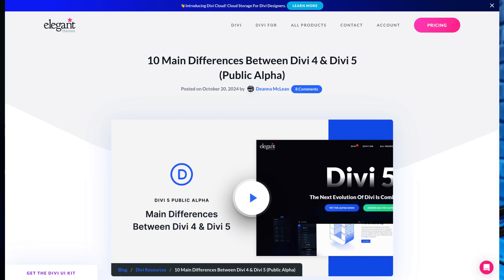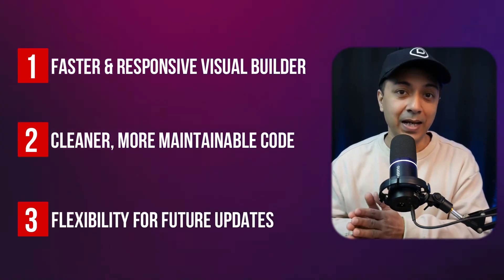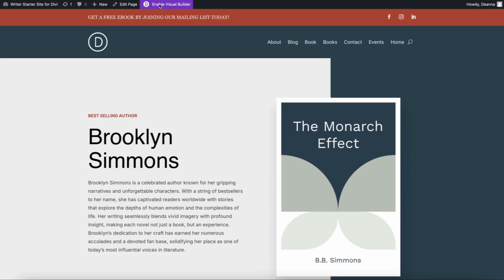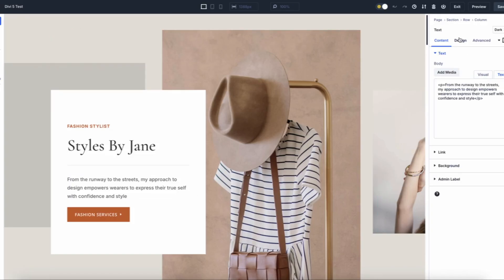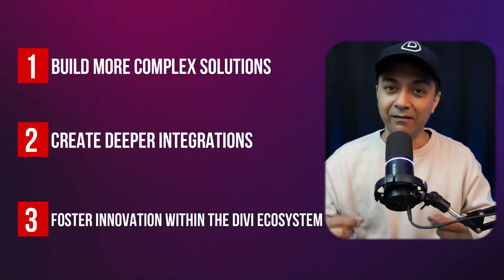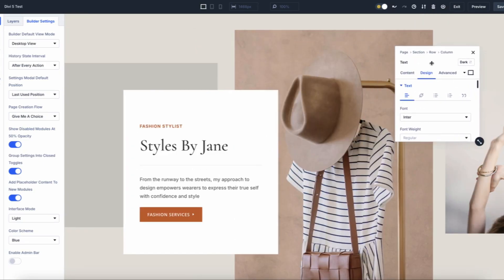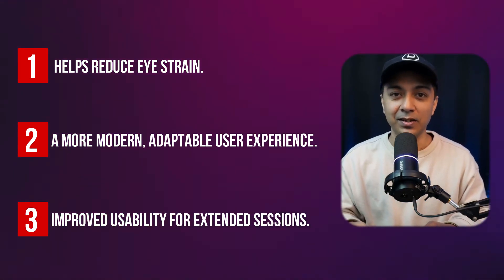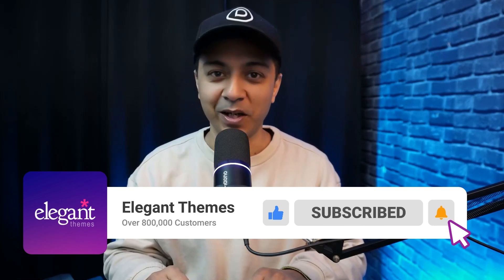10 Main Differences Between Divi 4 & Divi 5 (Public Alpha)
Curious about the major differences between Divi 4 and Divi 5 (Public Alpha)? In this video, we break down the 10 key improvements you’ll find in Divi 5—from the complete core architecture rewrite and removal of shortcodes to one-click editing, enhanced performance, and more. Whether you’re a developer looking to extend Divi’s capabilities or a designer eager to streamline your workflow, Divi 5 promises to transform how you build websites. Watch now to see why the transition to Divi 5 is so important!

We covered some great products in this video. Find them all here. 👇
📝 Divi 5 Resources ⬇

Timestamps ⏰
00:00 - Why The Transition To Divi 5 Is Important
00:51 - 1. Core Architecture Rewrite
01:52 - 2. No More Shortcodes
02:42 - 3. Enhanced Performance & Speed In The Visual Builder
03:32 - 4. One-Click Editing
04:11 - 5. Extendability For Developers
04:55 - 6. Responsive Design Tools
05:32 - 7. Panel Docking & Management
06:04 - 8. Breadcrumbs For Easy Navigation
06:32 - 9. Light & Dark Mode
06:58 - 10. Preset Management
07:25 - Divi 5 Helps Design & Build Websites Faster